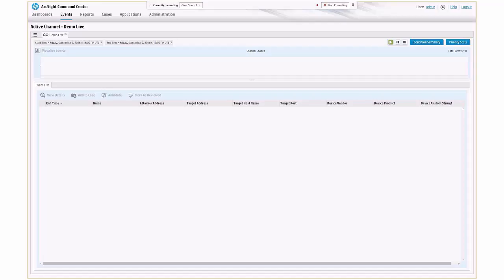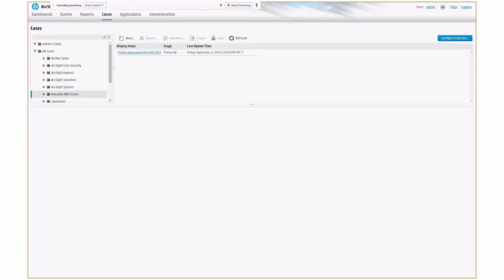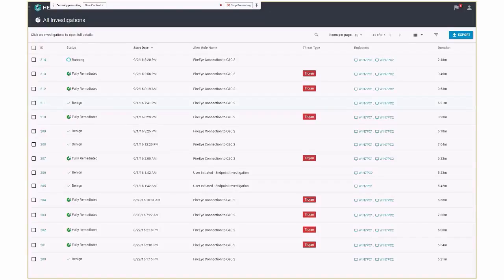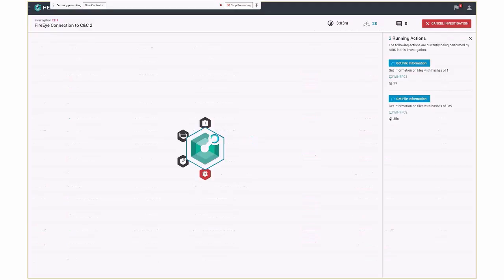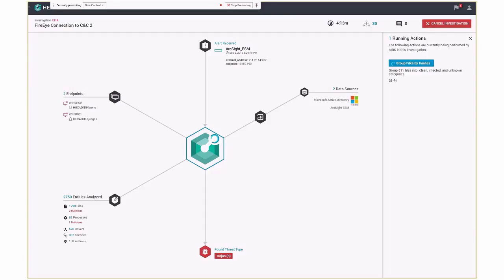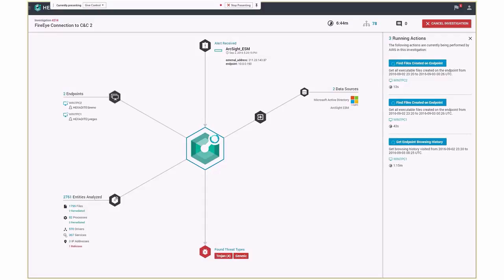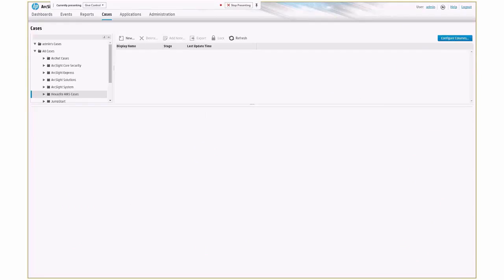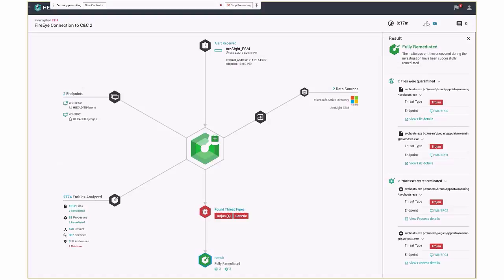ArcSight SIEM & Hexadite **demo**